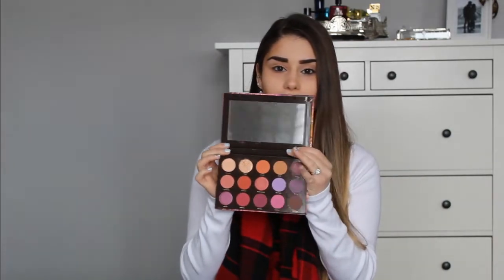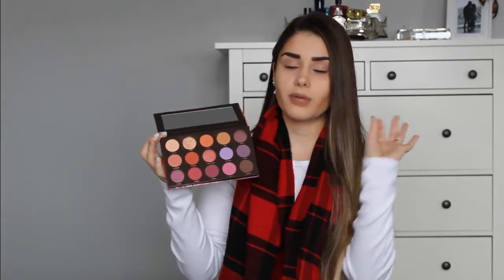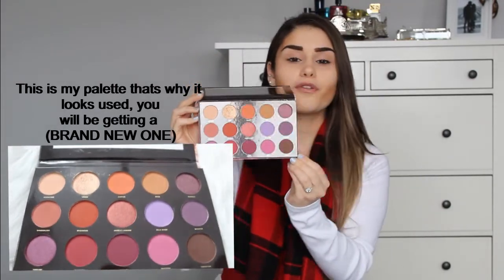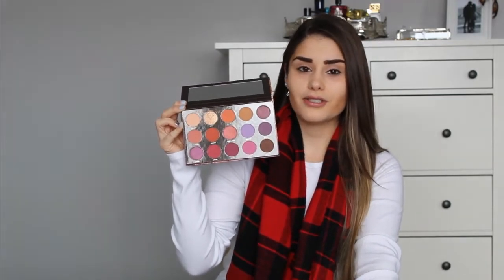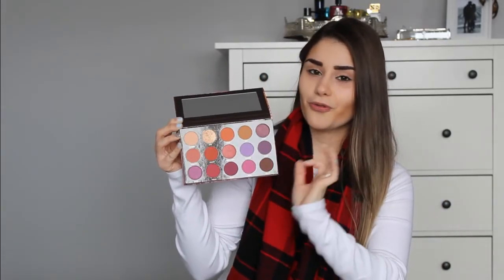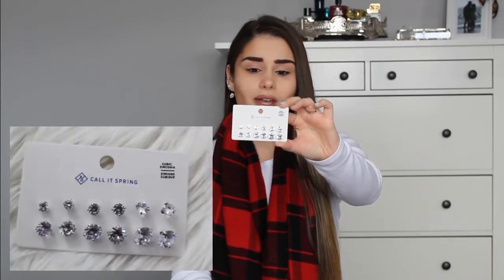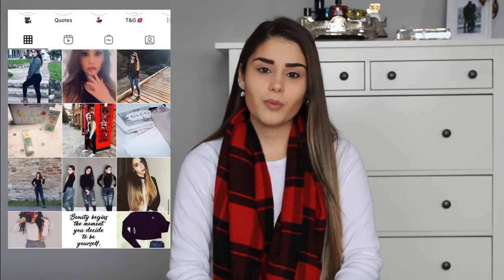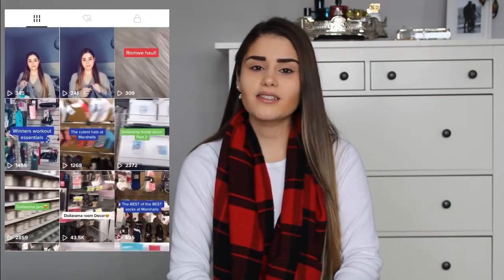GIVEAWAY | MAKEUP & JEWELRY GIVEAWAY | 2021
I would like to say thank you to everyone who has supported me. From subscribing, liking, sharing, commenting, and more I truly appreciate all the love and support❤️ I will be giving away a Hipdot Zion eyeshadow palette and a pack of earrings from Call it Spring. Good luck to everyone!

This giveaway will only be for those of you in CANADA.

1) Zion Makeup palette by Hipdot
2) Pack of 6 studded earrings from Call It Spring

2) Comment “Canada” on this video!

Rules
1) It is FREE to enter. (Just need a Gmail account)
4) Need to be 18 years of age or older to enter.
5) Must live in Canada.
6) The WINNER will be chosen randomly with the Wheel of Name's picker.
7) The WINNER will be announced: Thursday, May 20th, 2021
If they fail to do so a new winner will be chosen.